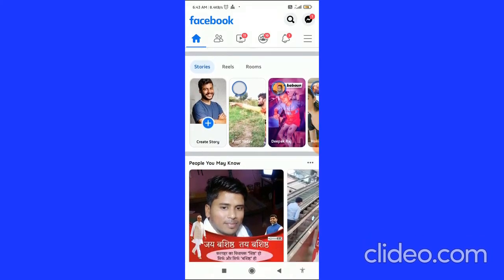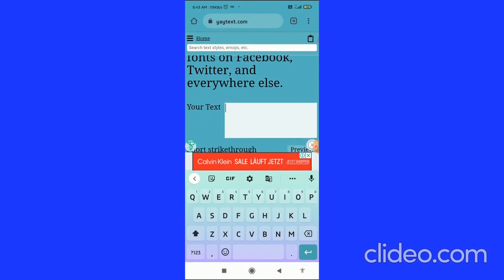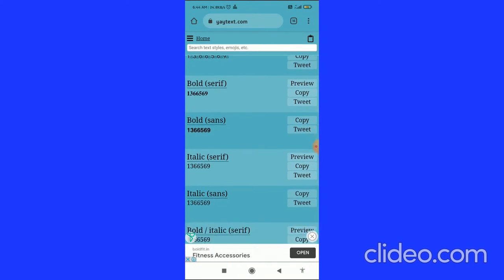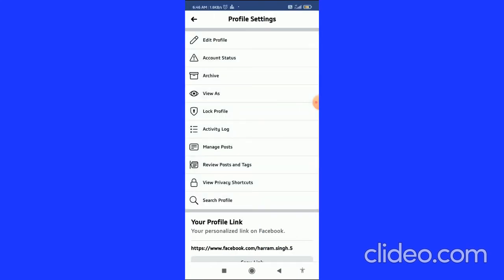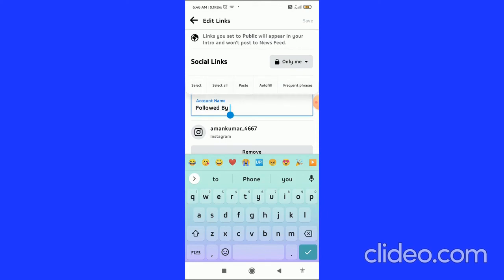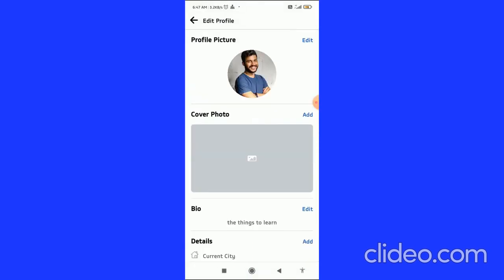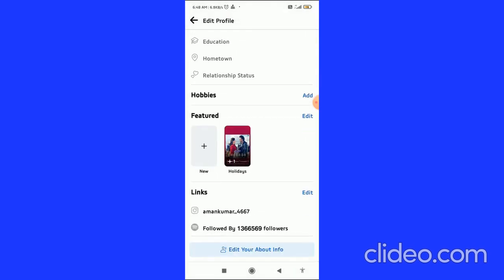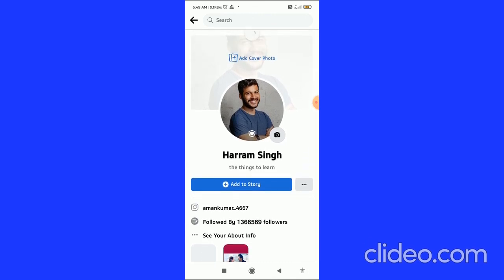How To Get 4898788.7 Followers On Facebook In Just 2 Minutes (FREE)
How To Use Less Data During WhatsApp Voice and Video Calls || Use Less Data For Calls